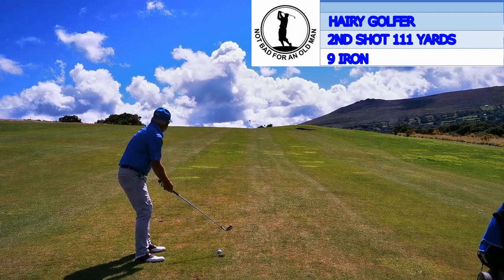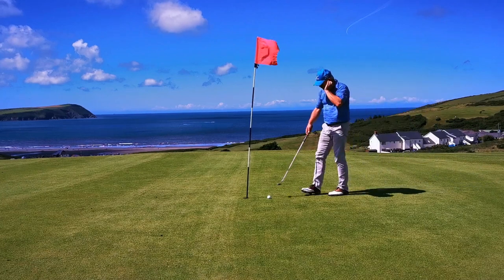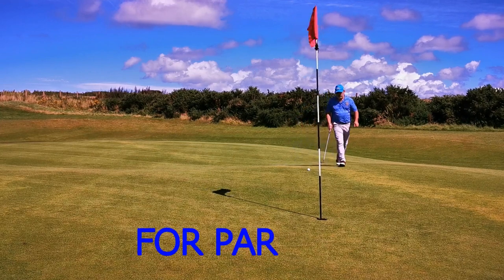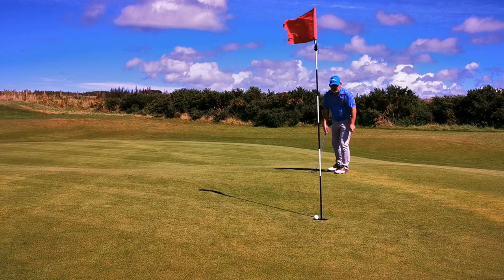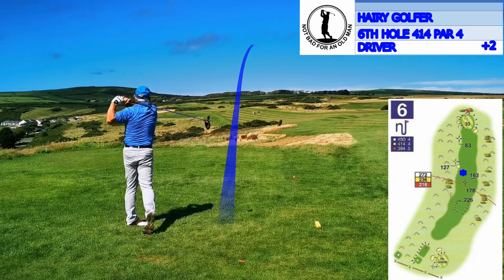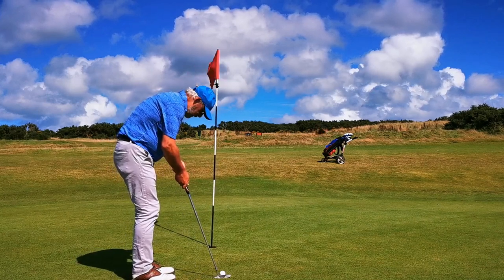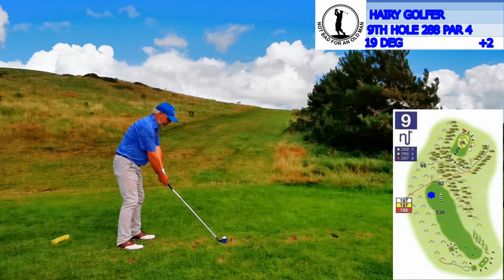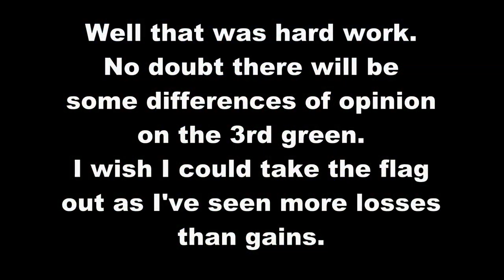West Wales Holiday Newport Links Front 9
2 weeks on holiday is not complete without a bit of golf. My first round is at Newport Links. The front 9 is new but the back 9 is James Braid.

I had a bounce out on the 3rd green due to the flag being in. I've seen more losses than gains with the flag in. This time it hit just a fraction left of centre of the flag and jumped out. I'm counting it as a par, no flag and it's in the cup.
No doubt there will be some words in the comments, what do you think?